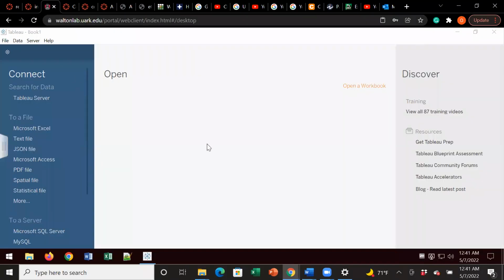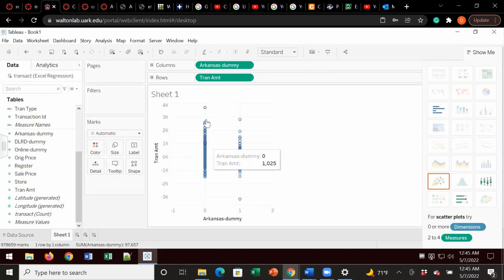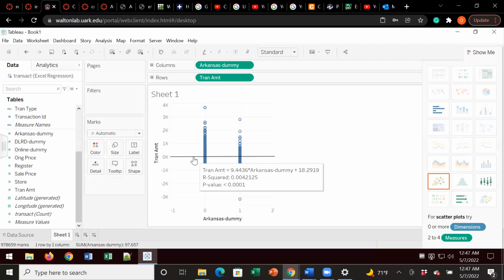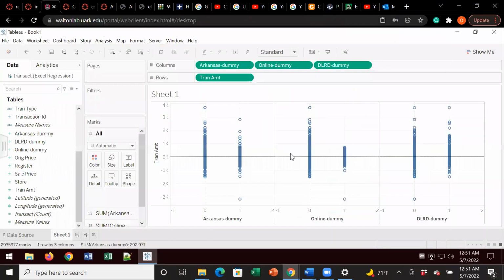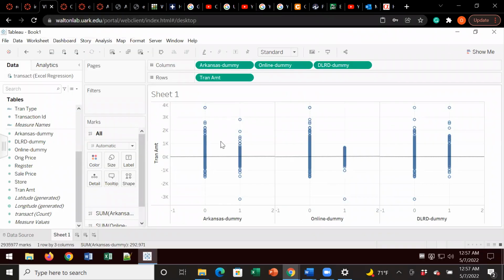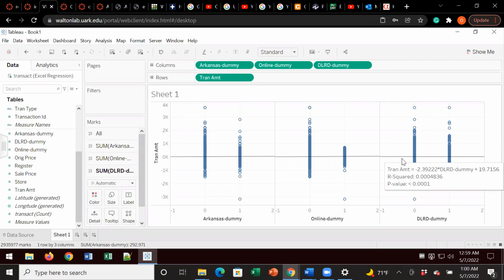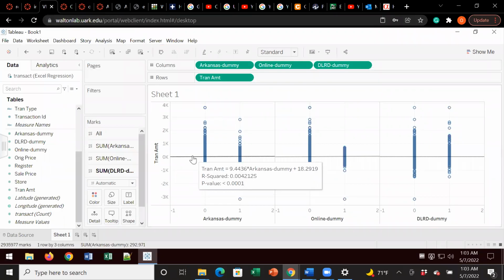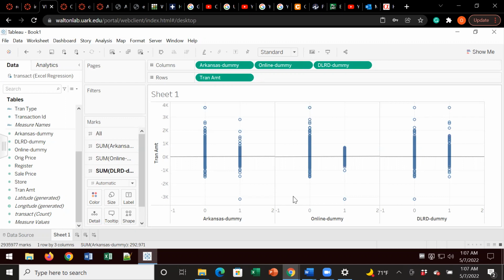Lab 4 4